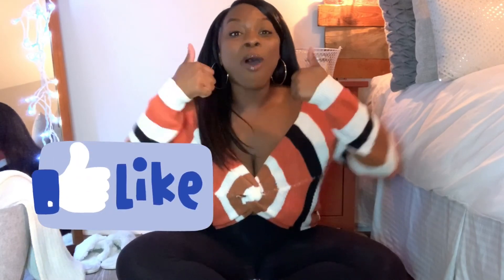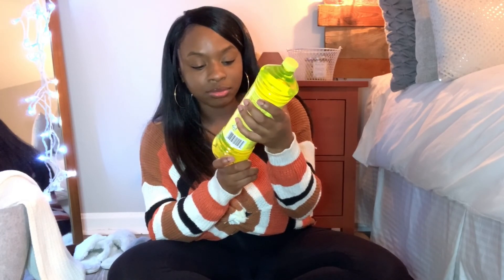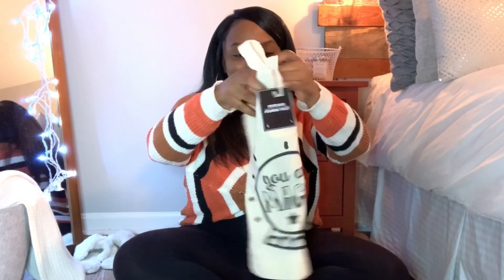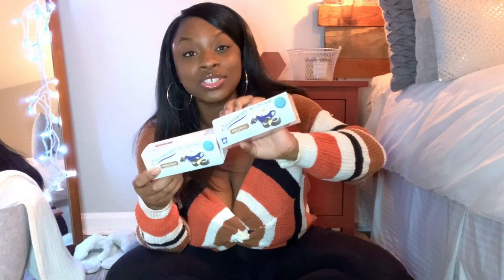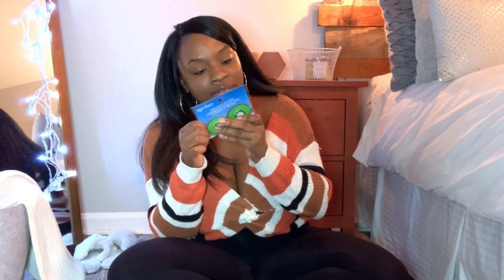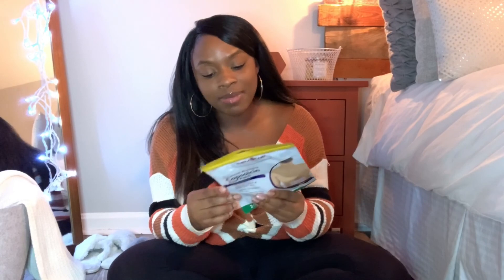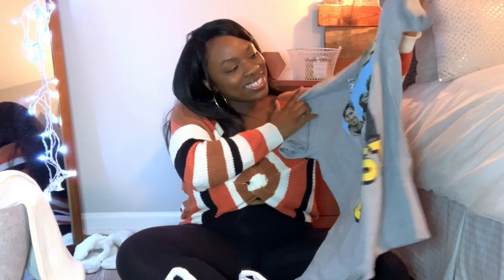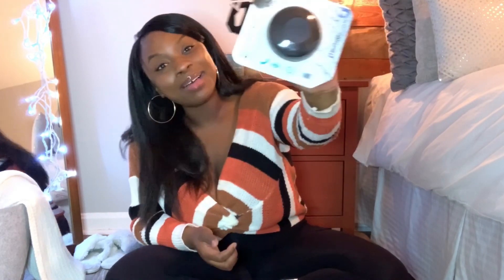Dollar Tree Five Below Haul!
Welcome Back Neighbors!

This week I'm bringing you guys another shopping haul! I needed a few essentials and on a budget so I headed over to my local Dollar Tree and Five Below!